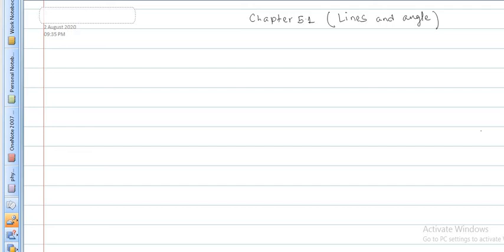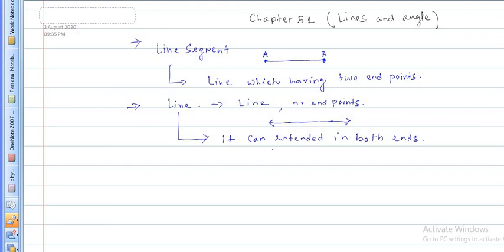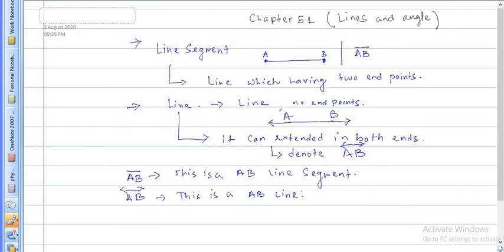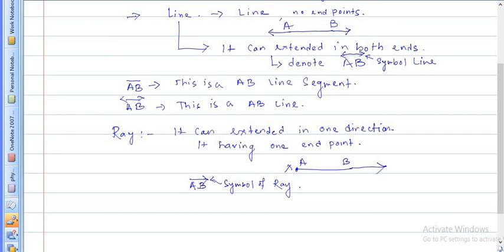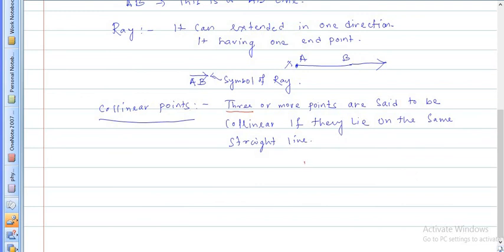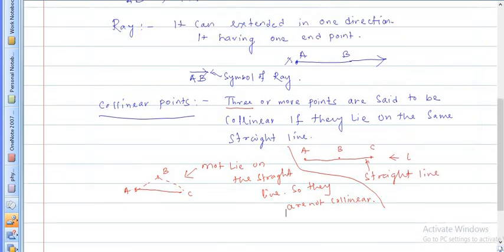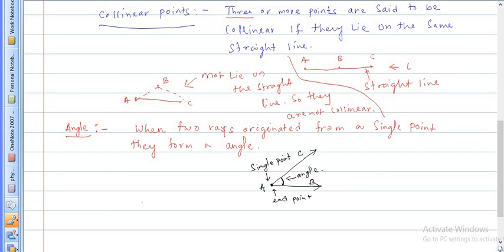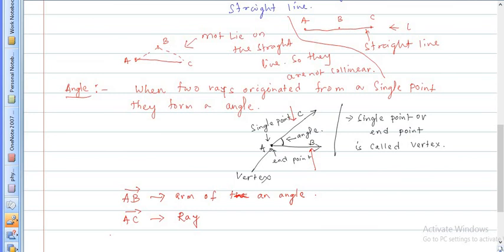Lines and Angle concept 1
Basic of lines and angle